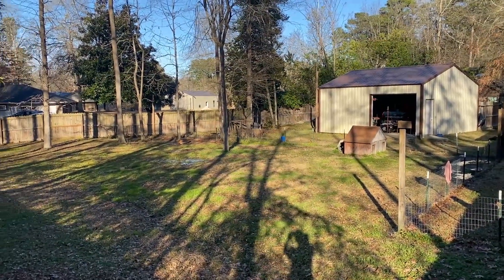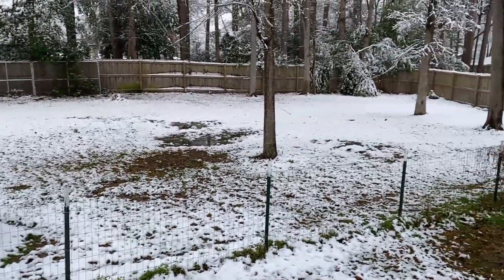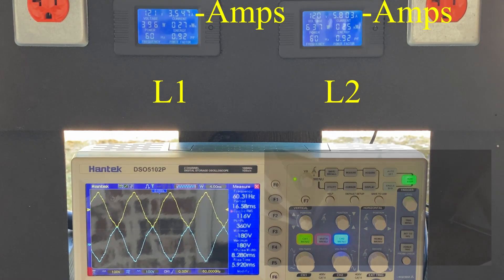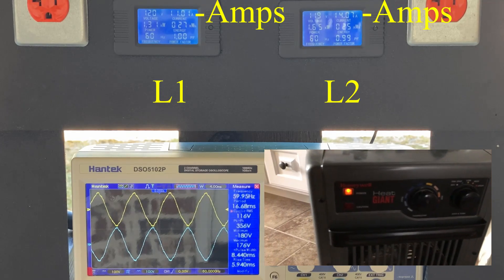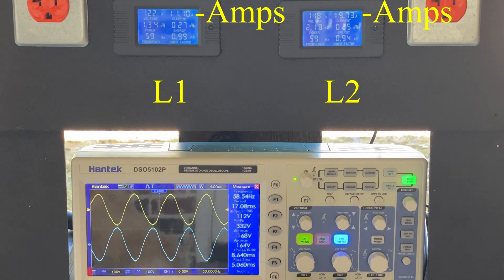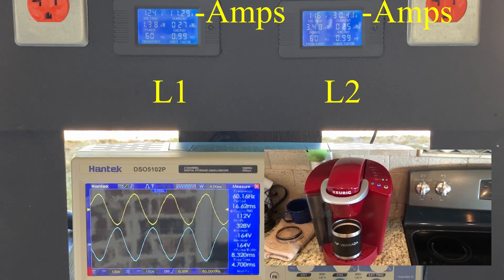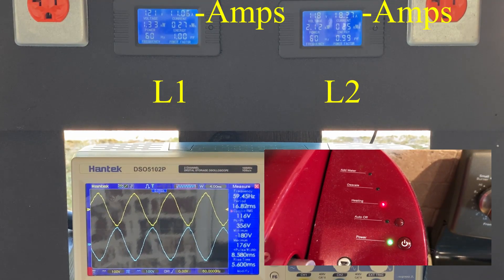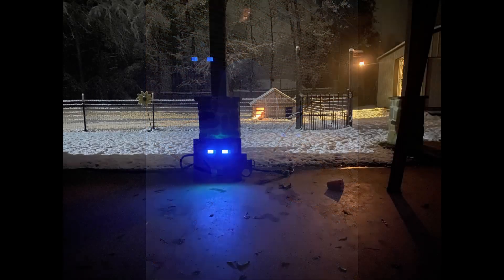Emergency Generator for House - Balancing the load during power outage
Texas snow storm causes widespread power outage.
Generator is connected to whole house via transfer switch. Video shows how quickly an unbalanced load can overload one side of a generator. Also check out the sinewave on the WPRO8500. Its kind of rough at first but cleans up under load.